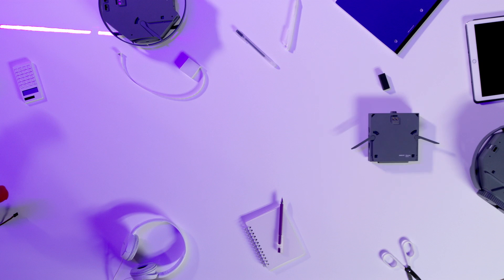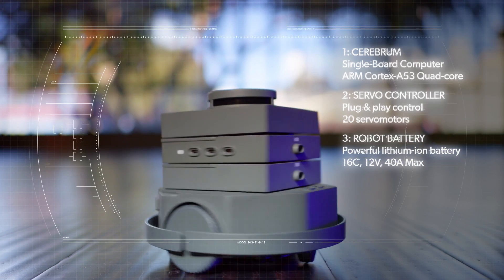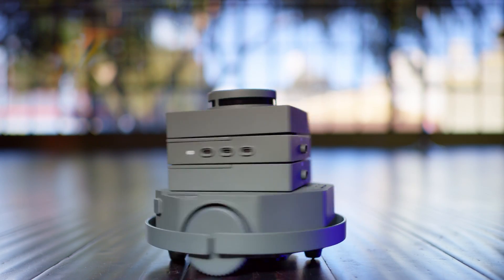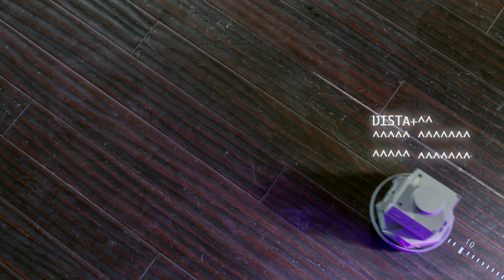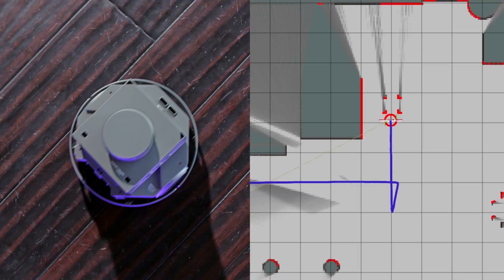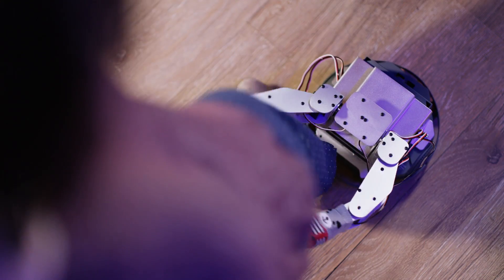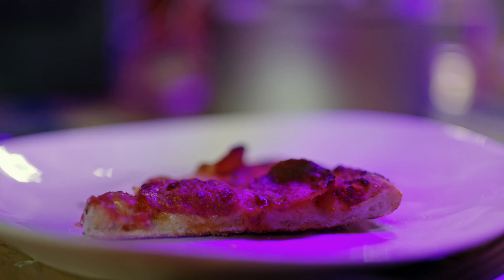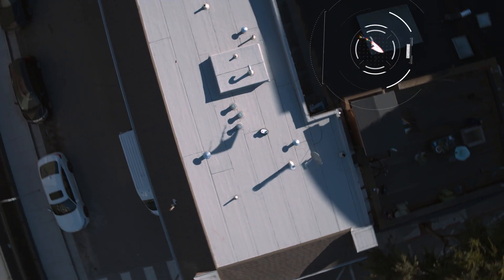MIND KIT: Maker Kit Exclusively for Robotics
Make a robot with the most comprehensive, easy-to-use developer kit. Built exclusively for robotics. It's time to start building.